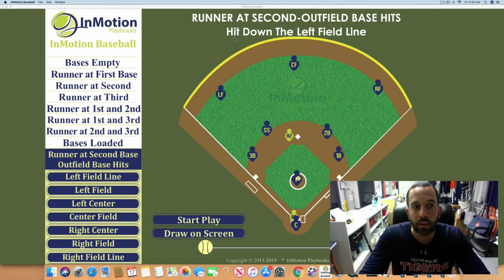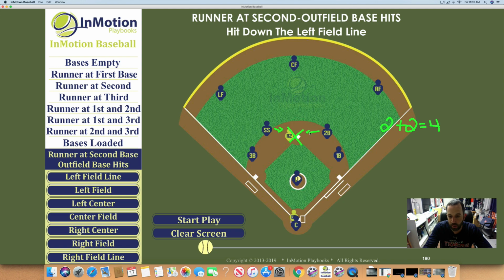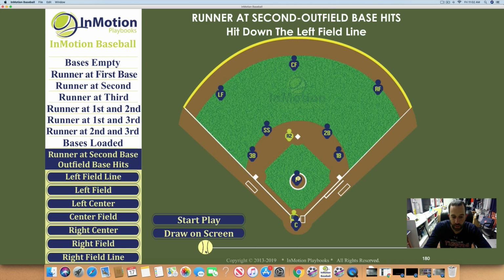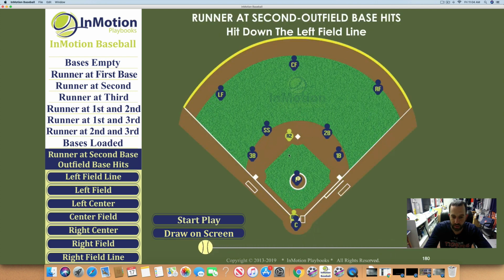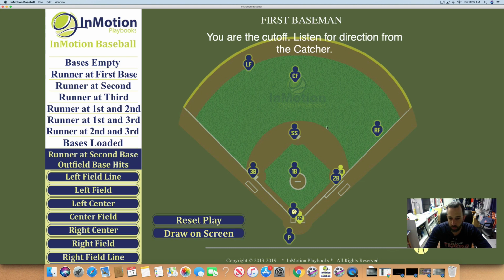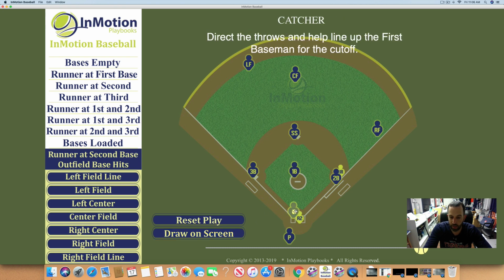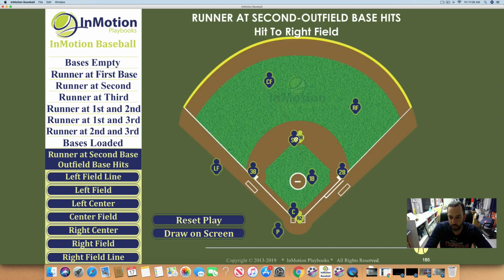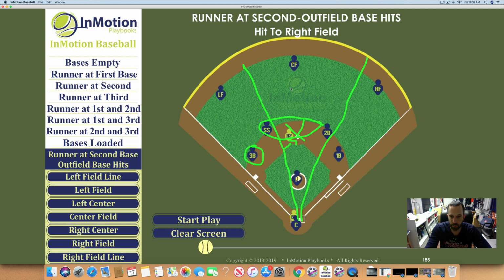Technique Tigers Baseball Academy--Playbook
Runners at Second Base with OF Base Hits

Join our FREE 6 WEEK CHALLENGE FOR YOUTH BASEBALL PLAYERS!

6 Week Remote Training Program for Youth Baseball Players Success.

A quick preview of what you are going to receive, THANK ME LATER!

✅Fitness/Workout Of The Day
✅Nutrition Guide
✅Nutrition Recipe Book
✅Food Journal
✅Habit Forming Cheat Sheet
✅Frequently Asked Question About Eating
✅Bulking Up Blueprint
✅Weekly Accountability Acts
✅Speed Development Program
✅Instructional Videos
✅Downloadable PDF’s

Don’t stay bored with Zero Structure, follow the 6 Week Challenge and STAY GAME READY.